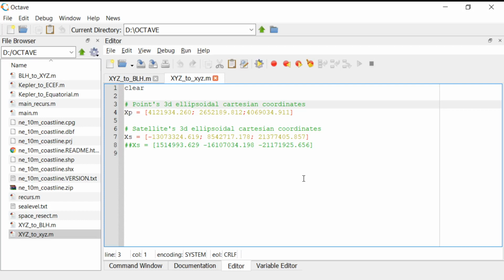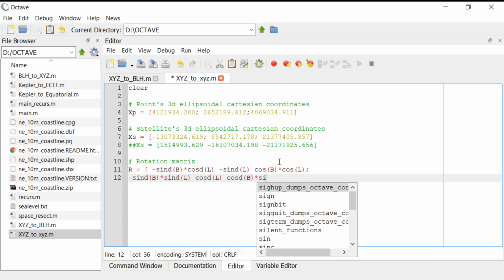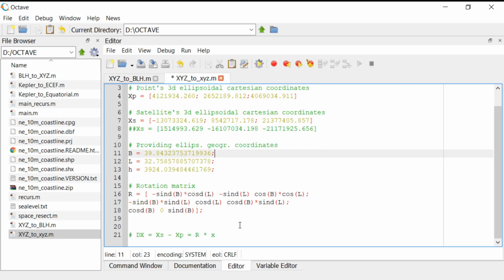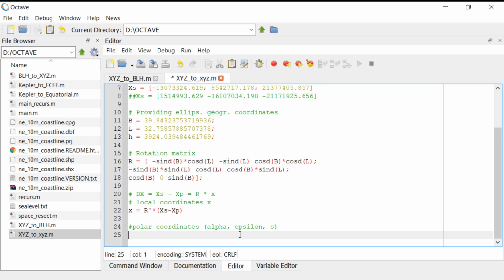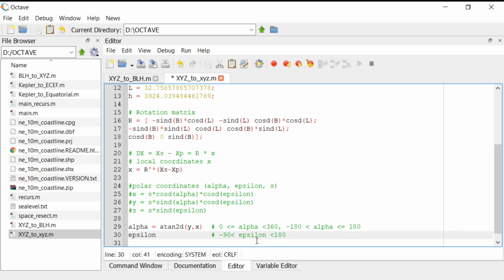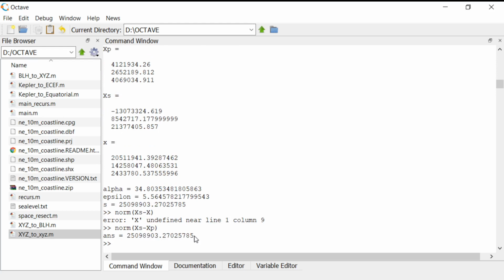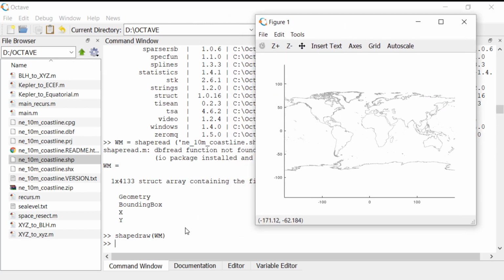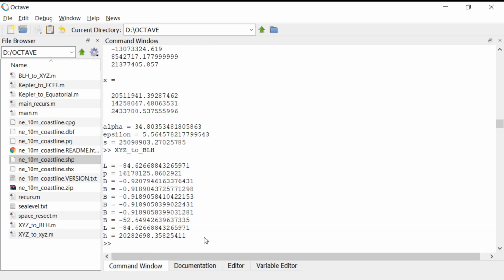10-2) Octave example ellipsoidal global to local coordinate transformation